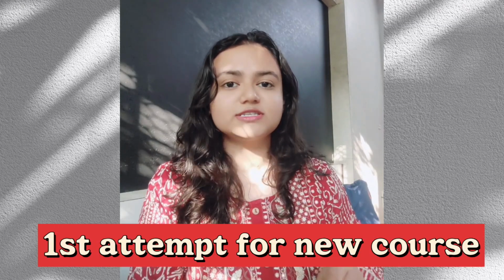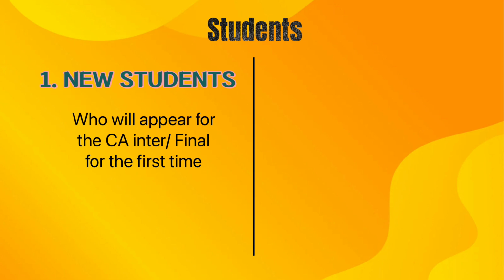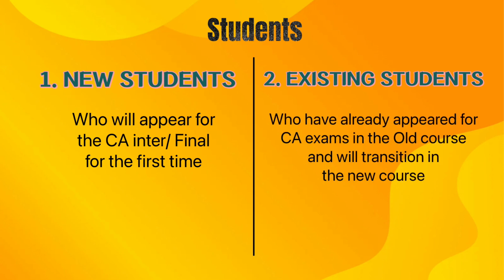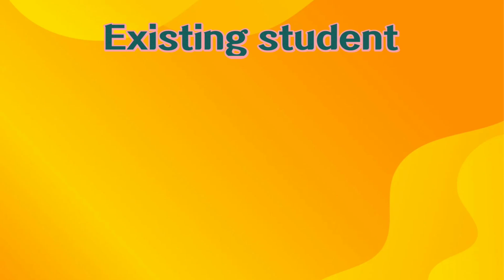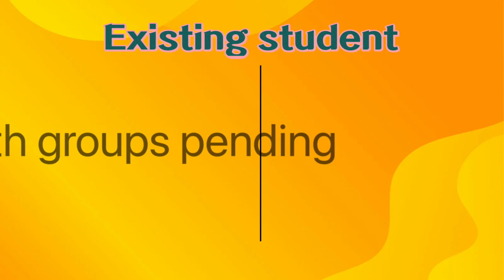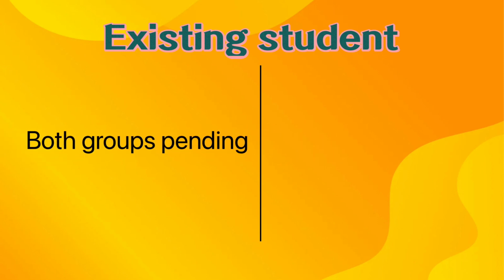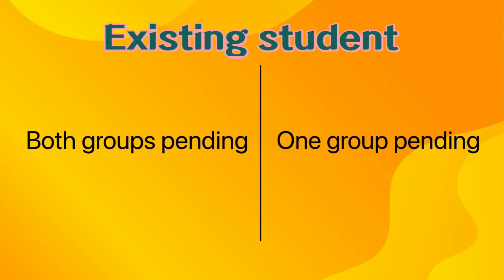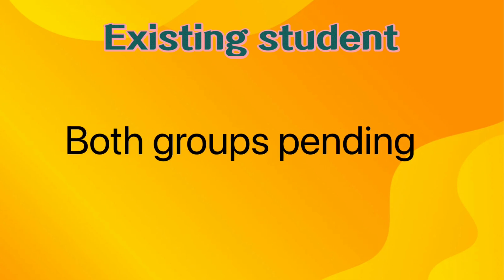CA Exams 2024 strategy | Preparation strategy for May 2024 | CA New course 2024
Hello Everyone, this is CA Shivani. In this video I have sugested a wonderful strategy for CA Exams May 2024. This video is a common video for both CA Final as well as CA Inter students.